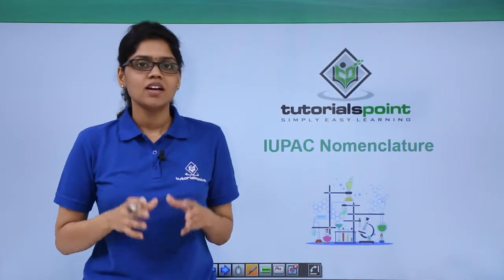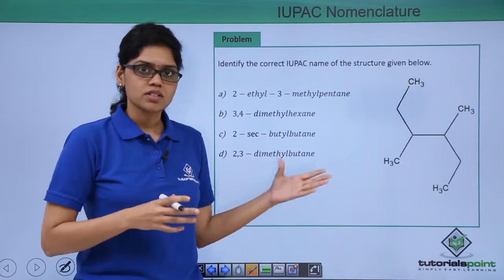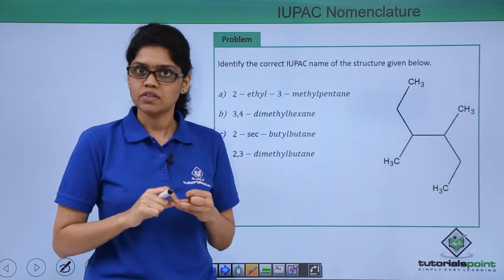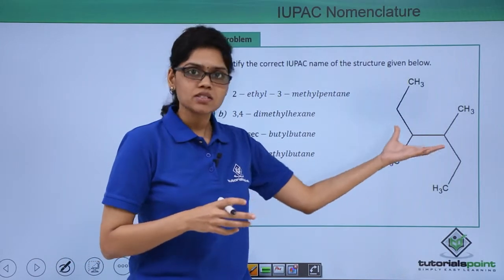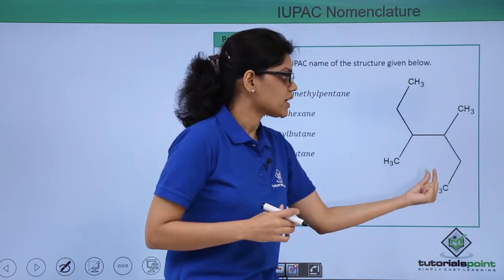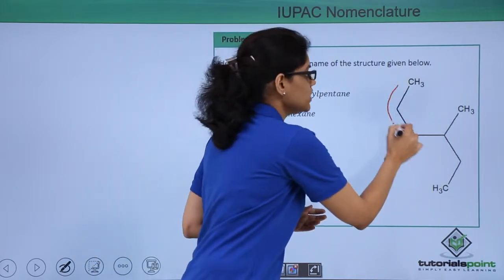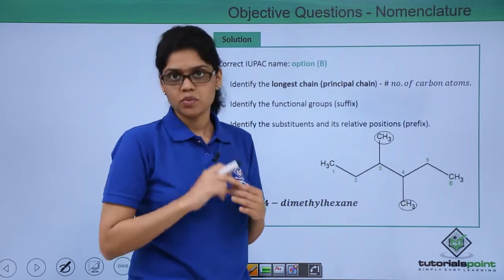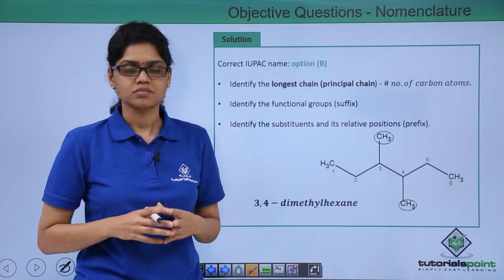Class 11th – IUPAC Nomenclature –Problem-2 | Basic Principles of Organic Chemistry | Tutorials Point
IUPAC Nomenclature - Problem 2